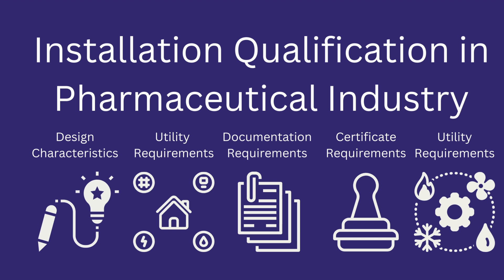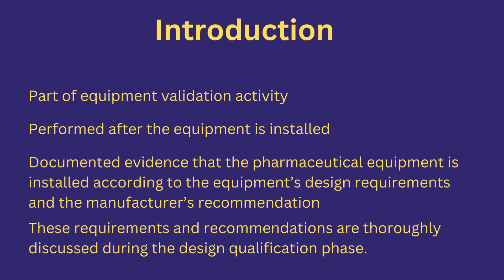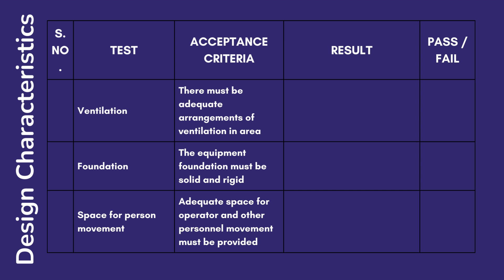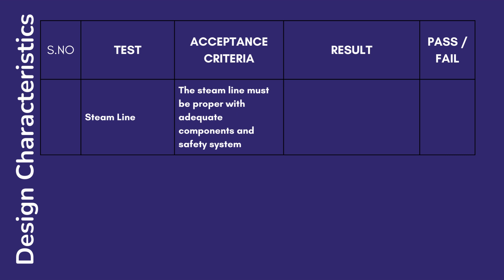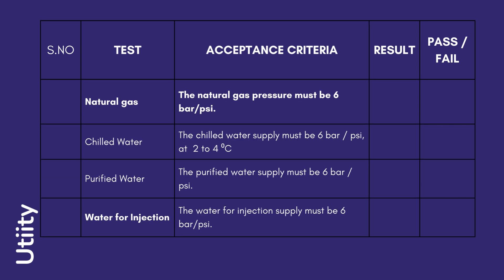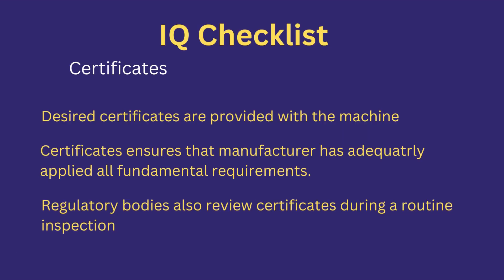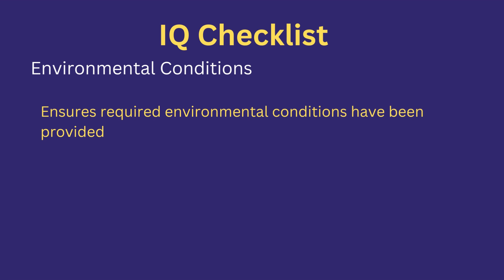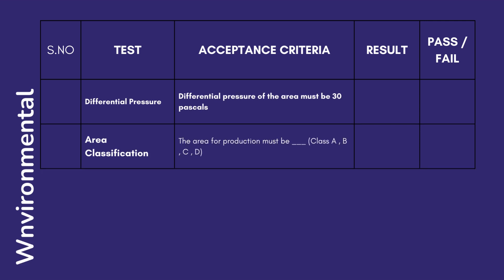Installation Qualification - Format - Checklist